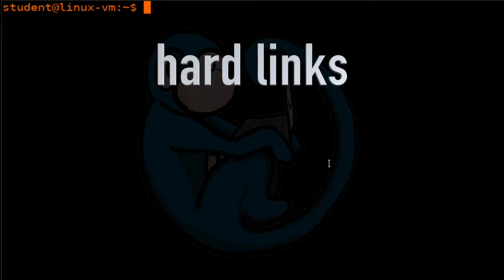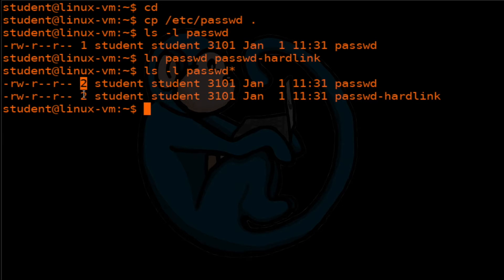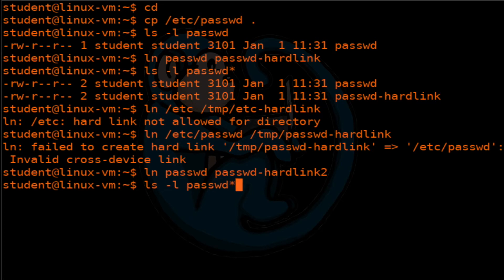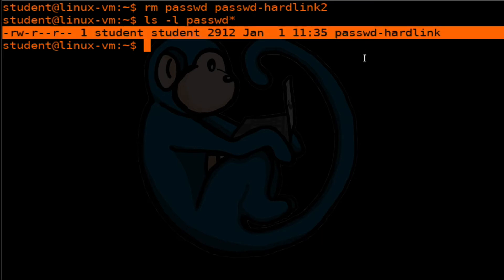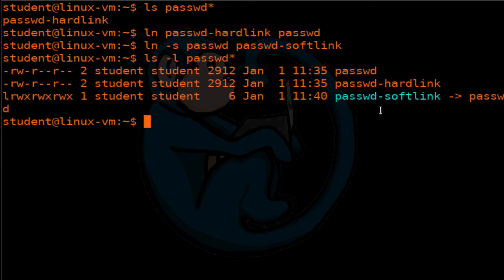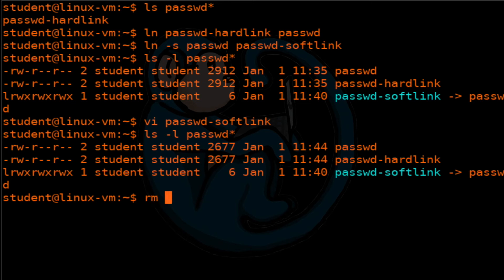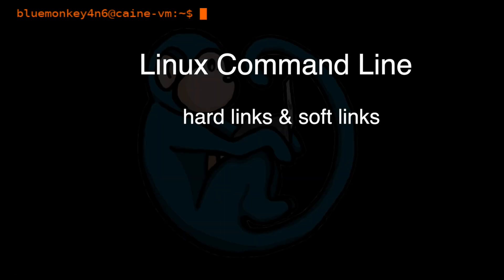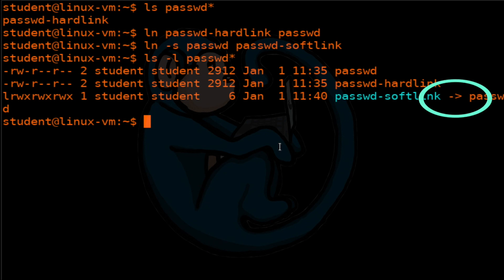LCL 11 - hard links and soft links - Linux Command Line tutorial for forensics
Linux Command Line tutorial for forensics - 11 - hard links and soft links

Video timeline
00:00 intro
00:30 hard links
05:55 soft links
11:26 recap